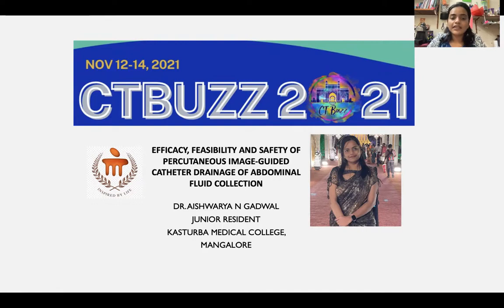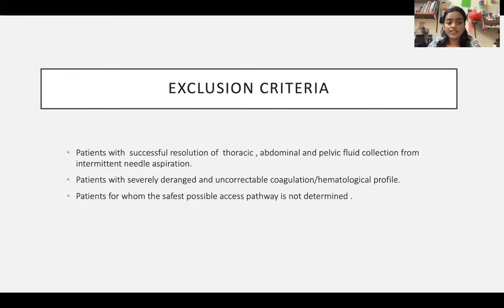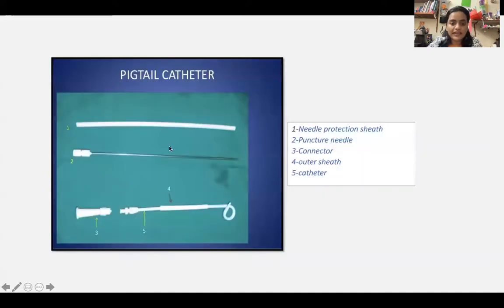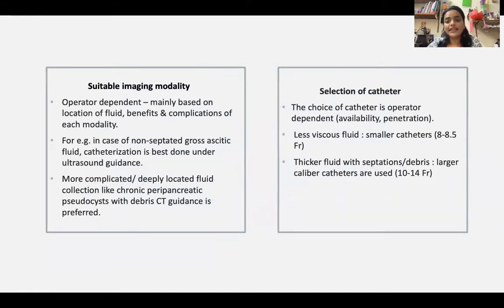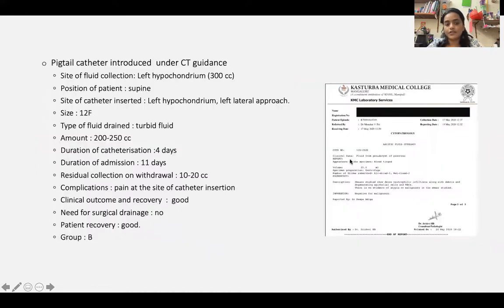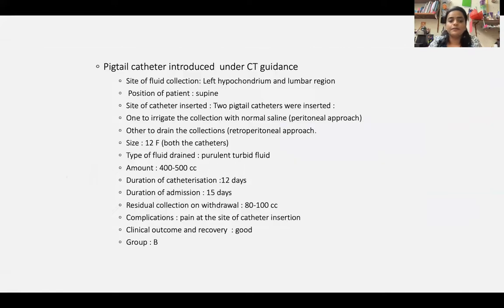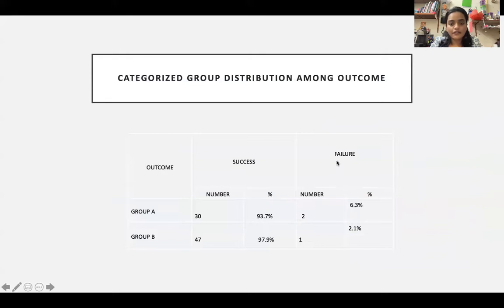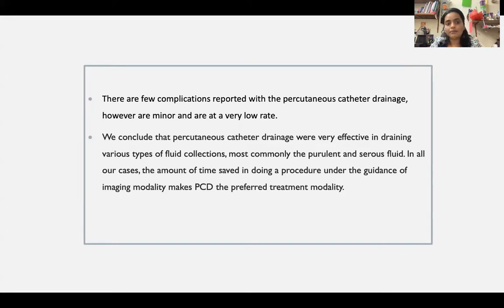AISHWARYA GADWAL || EFFICACY OF IMAGE GUIDED PERCUT DRAINAGE OF ABDOMINAL FLUID COLLECTIONS